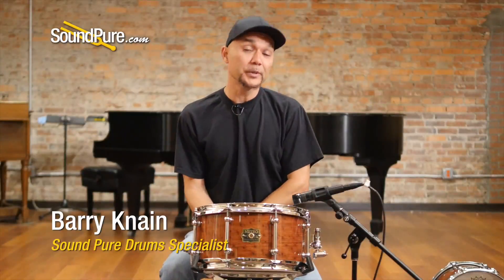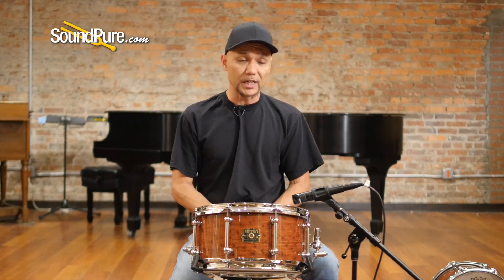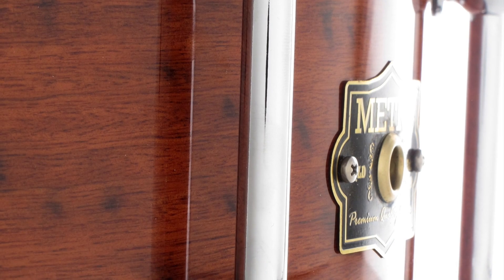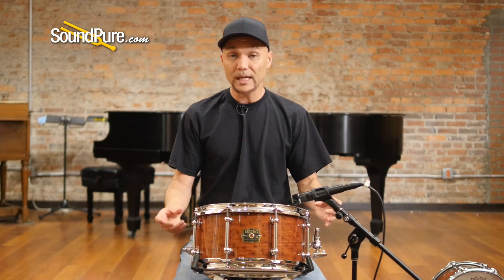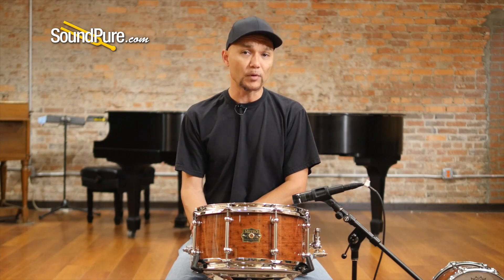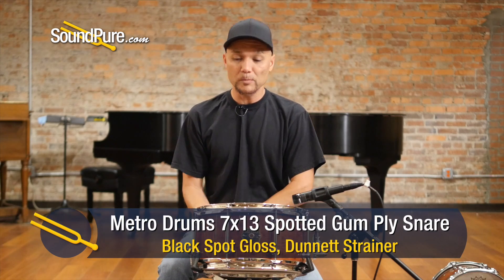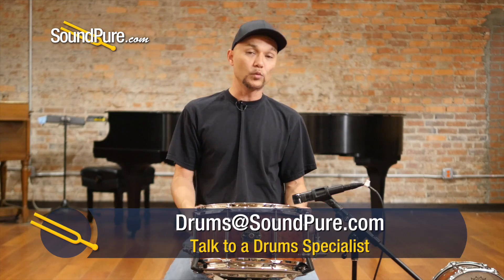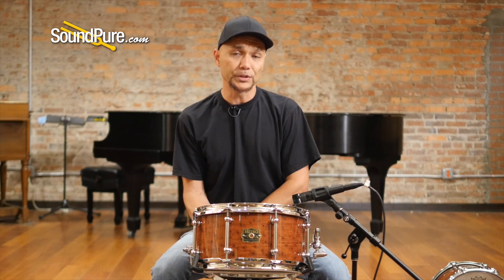Metro Drums 7x13 Spotted Gum Ply Snare With Black Spot Gloss Quick n' Dirty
In this video, Sound Pure drums specialist Barry Knain explains the various features of the Metro Drums 7x13 Spotted Gum Ply Snare With Black Spot Gloss, and tests it out in several different tuning ranges.